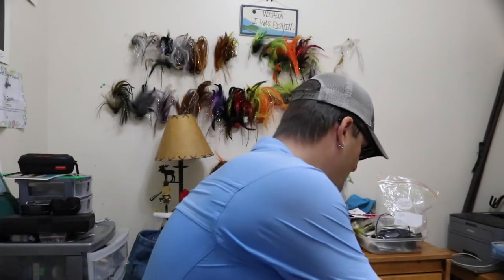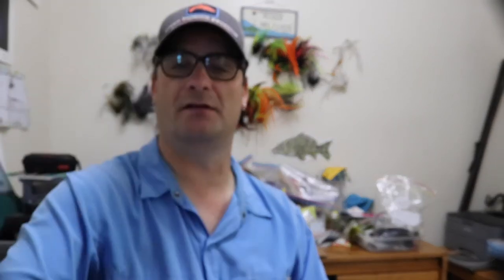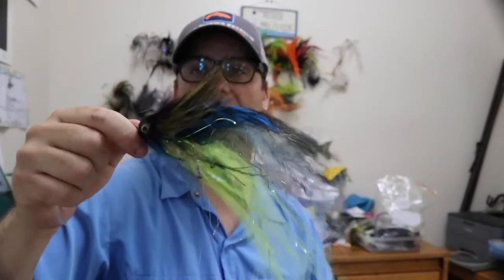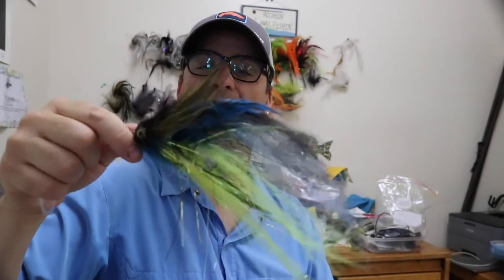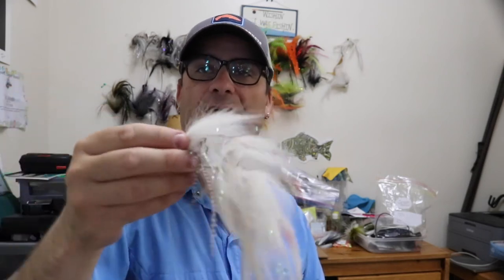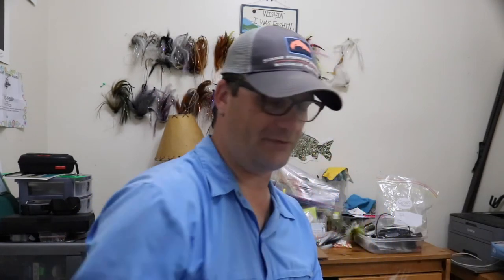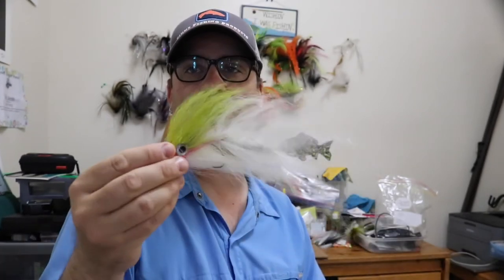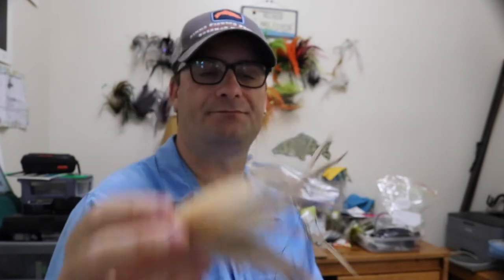"Happy Flyday" Muskie Flies & Leaders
Types of muskie flies, tying advice for beginners. Leaders and how I set up my rods to chase muskie on the fly.